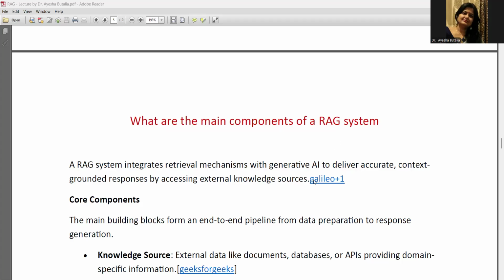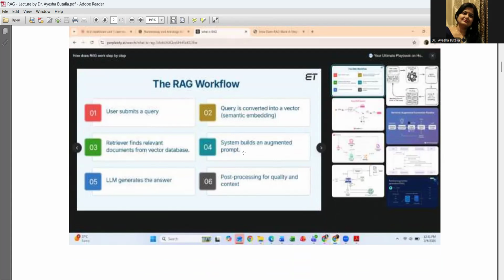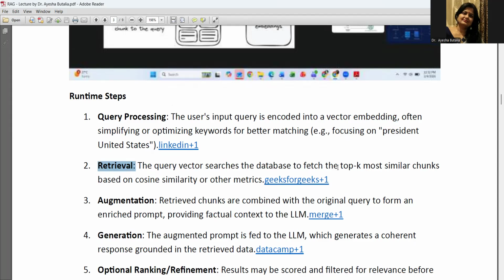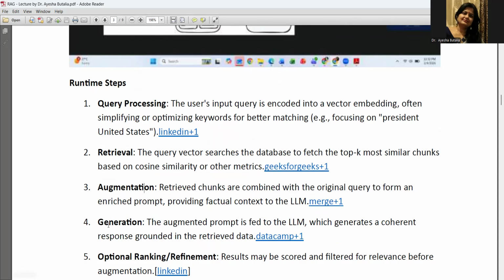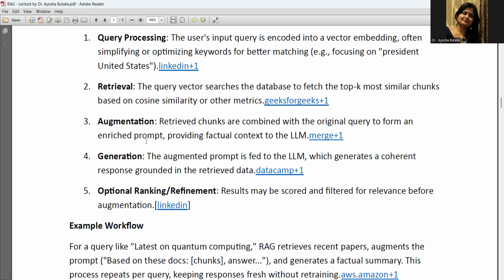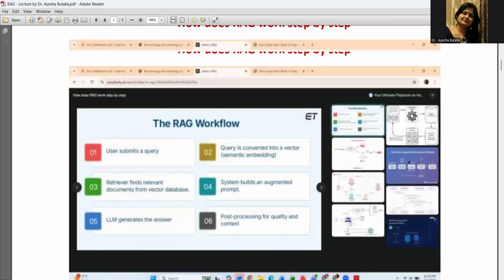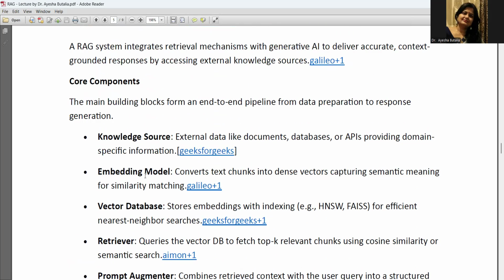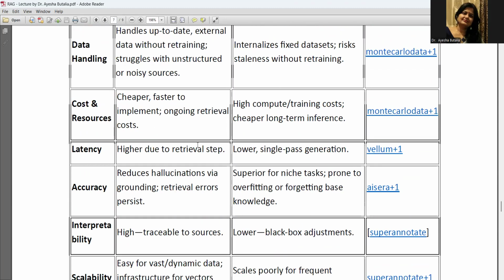RAG (Retrieval-Augmented Generation) Architecture Explained | Components, Pipeline & Workflow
This lecture is part of the YouTube Lecture Series by Prof. Dr. Ayesha Butalia covering core Computer Science and AI subjects including NLP, Machine Learning, Programming, Databases, Distributed Systems and Linux.

These lectures are useful for Computer Science students, M.Tech students, researchers and anyone interested in learning programming and AI concepts from an academic perspective.

TimeStamps
00:00 Introduction
00:32 Overview of the Topic
01:45 Fundamental Concept Explanation
03:40 Core Theory Discussion
06:10 Detailed Concept Explanation
09:20 Example and Illustration
12:30 Technical Explanation
15:10 Concept Breakdown
18:20 Advanced Discussion